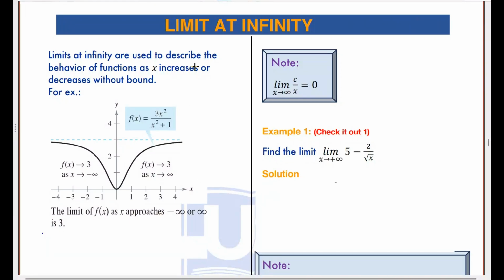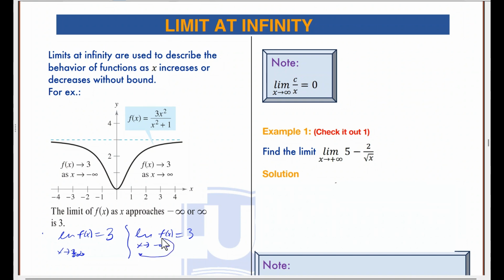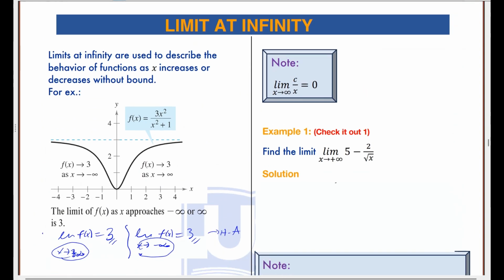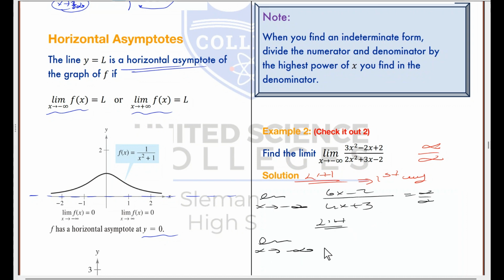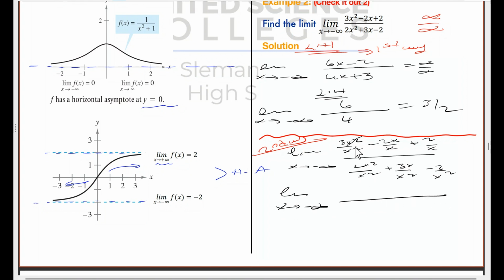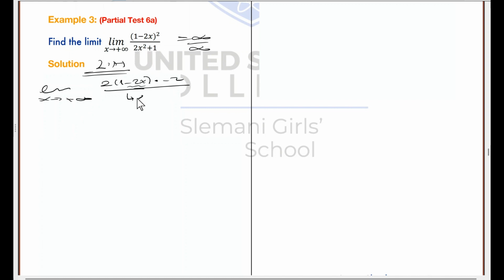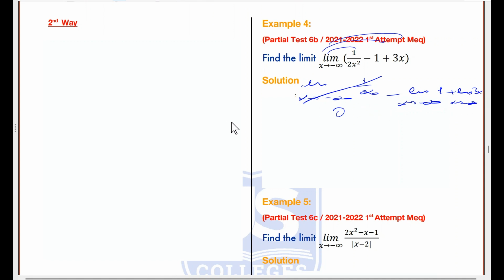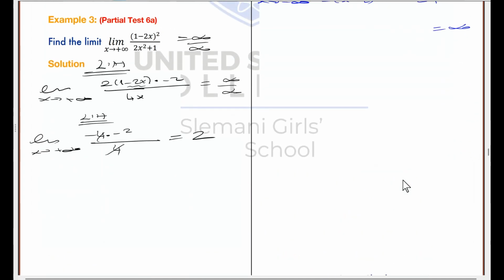Limit at Infinity/Horizontal Asymptotes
Calculus/
Horizontal Asymptotes